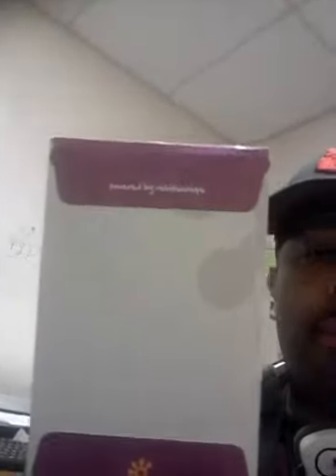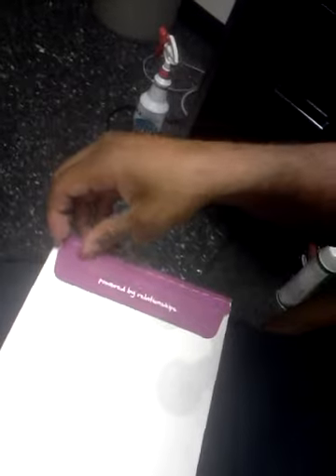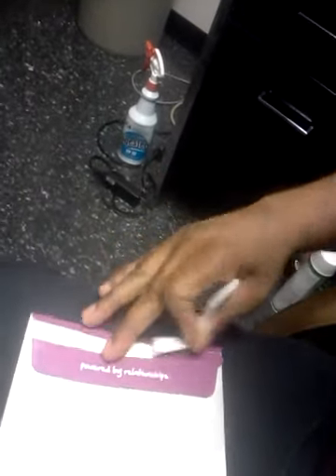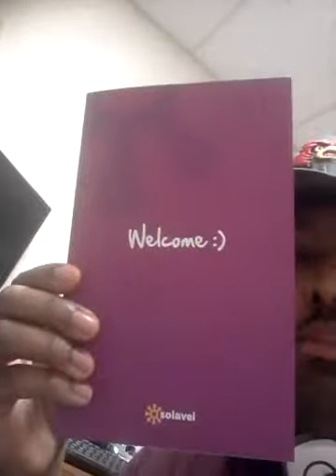Non Contract Cell Phones | Solavei Sim Card Unboxing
I paid online for the service on Saturday and I got my Sim card on Tuesday! Only 2 business days which is great! I shot this with my phone to show you what you get when your sim card comes in the mail.

* UNLIMITED DATA

* UNLIMITED TALK

* UNLIMITED TEXT

* Non Contract Cell Phones

* No Contract cell phone plans

They pay you to refer the service to others!  This is the best mobile phone service ever!

If you have any questions comment and ask. If I don't know I'll find out for you.

related terms:

cell phones no contract
cheap cell phones no contract
free cell phone no contract
cell phone plans no contract
no contract cell phones
cell phones with no contract
cell phone contract
prepaid cell phones no contract
no contract cell phone
cell phone with no contract
cell phones without contract
cell phones with no contracts
free cell phones no contract
no contract cell phone companies
verizon cell phone no contract
cheap verizon cell phones no contract
verizon cell phones no contract
cell phones no contracts
cell phone no contract plans
cell phones
best no contract cell phones
buy cell phone no contract
t mobile phones no contract
no contract cell phones plans
best prepaid cell phone
no contract cell phone service
cheap phones no contract
cell phones plans
cell phones no contract verizon
best cell phone plans no contract
pay as you go cell phone
free phones no contract
contract cell phones
cell phone prepaid plans
no cell phone contract
best prepaid cell phones
cheap cell phones with no contract
prepaid cell phone no contract
pay as you go cell phone plans
refurbished cell phones no contract
cell phones for cheap
cell phone plans without contracts
cell phone service no contract
cell phones prepaid
t mobile cell phone plans
cell phone with contract
refurbished verizon cell phones no contract
cell phone contract or no contract
cheap tmobile cell phones no contract
best prepaid cell phone service
best buy cell phone plans no contract
cheapest prepaid cell phone
prepaid cell phones plans
cell phone with no contracts
cheap cell phones no contract tmobile
best buy cell phones
buy cheap cell phones no contract
cell phone pay as you go
free no contract cell phones
no contract phone plans
what is the best prepaid cell phone
prepaid cell phones
best no contract cell phone
no contract cell phone providers
cell phone plans
cheap prepaid cell phones
cell phone without contract
cheap phones without contract
best pay as you go cell phone
cell phones for cheap with no contract
wireless plans
cell phones without contracts
cell phone offers
cell phone cell
cheap cell phones plans
phone plans
cheap cell phone no contract
cheap cell phone plans
prepaid cell phones reviews
best buy cell phones no contract
buy a cell phone
no contract phone
disposable cell phones
discount cell phones no contract
prepaid cell phone plans
best prepaid phone
shop cell phones
cell phone services with no contract
prepaid wireless plans
best deals on cell phones
no contract phones
cheap cell phones
prepaid cell
android phone no contract
cheap cell phone deals no contract
best prepaid phone plans
cell phone cheap
cheap cell phones plans no contract

01:25 Non Contract Cell Phones | Solavei Sim Card Unboxing